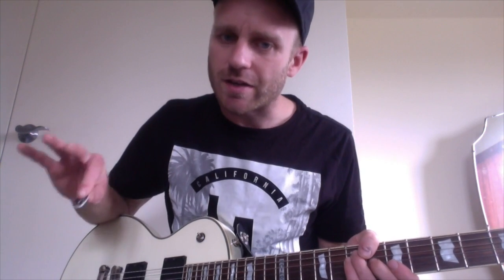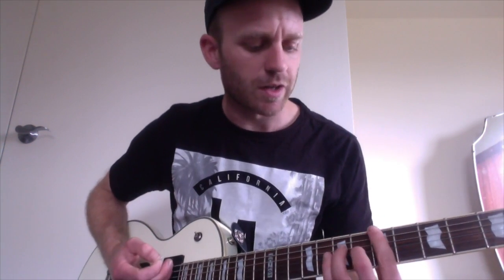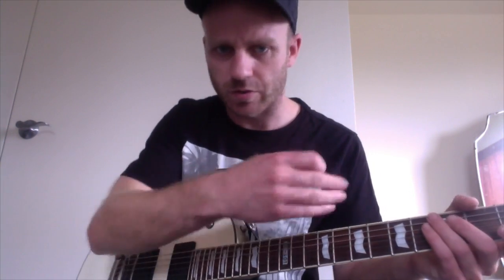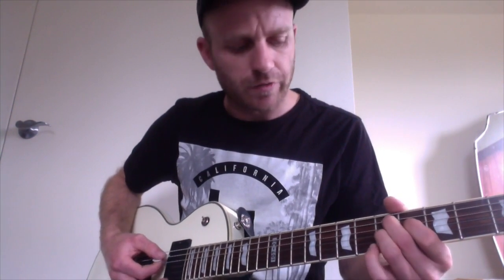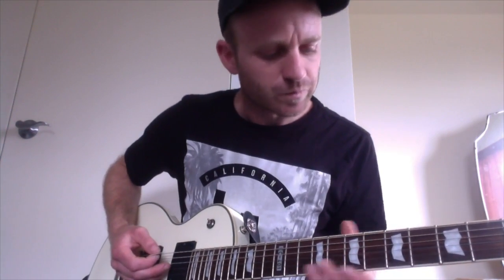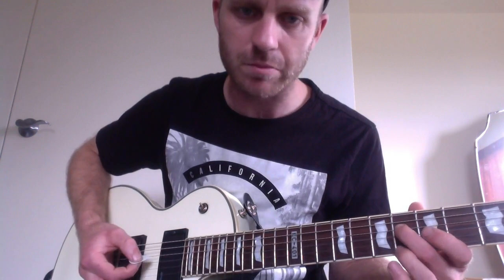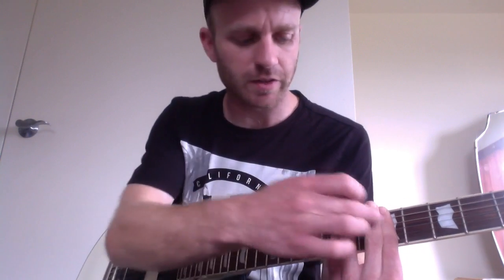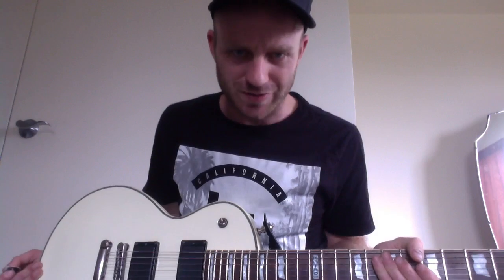How to play 7 chords on guitar, 7, m7,M7/ma7, A7, B7, C7, D7, E7, F7, G7 etc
How to play all types of 7 chord, A7, Am7, Ama7, AmMaj7. And a cool 9 shape thrown in too! Also B7 Bm7 Bma7 BmMaj7 B9, C7 Cm7 Cma7 CmMaj7, D7 Dm7 Dma7 DmMaj7, E7 Em7 Ema7 EmMaj7, F7 Fm7 Fma7 FmMaj7, G7 Gm7 Gma7 GmMaj7 and all the sharps and flats in between.